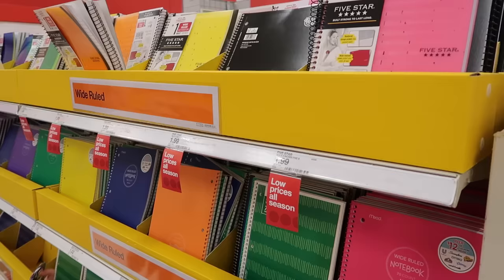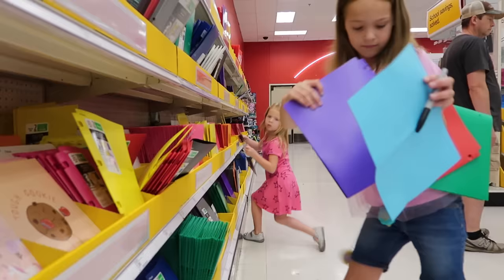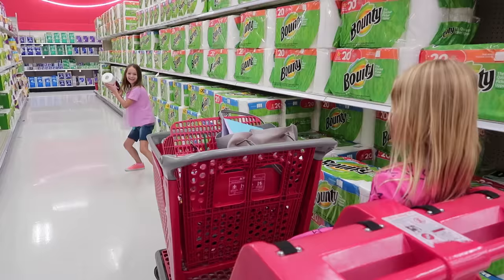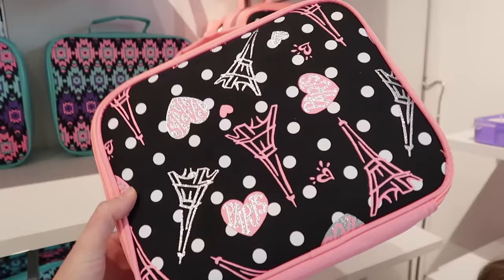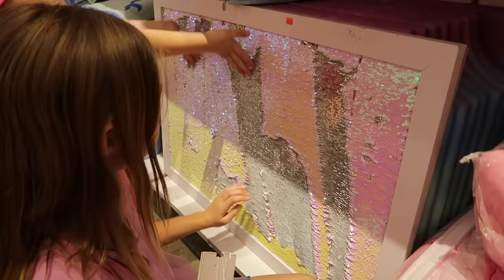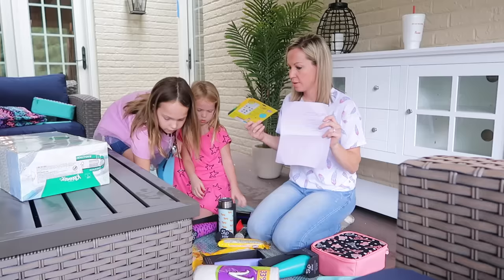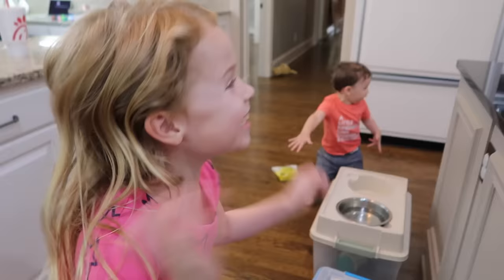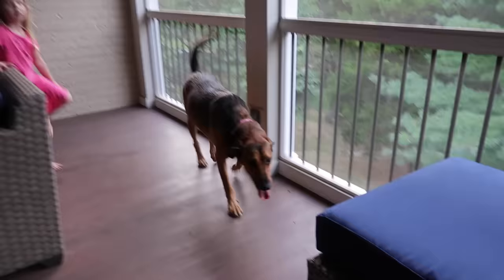Back to School Shopping & Sandy Comes Home!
Lucy is taking Addy and Maya to our local Target and Justice stores for back to school shopping but when everyone else in town is doing the exact same thing, it makes for an interesting day. All is good though because as the day draws to an end, we are rewarded with the return of our lovable dog Sandy!

Thanks for tuning in everyone! We are Jason, Lucy, Addy, Maya and Colin and we are the family behind the kid's YouTube channel Tic Tac Toy.

10,000 Feet - Evermore
The Traveler - Adrian Waltherv